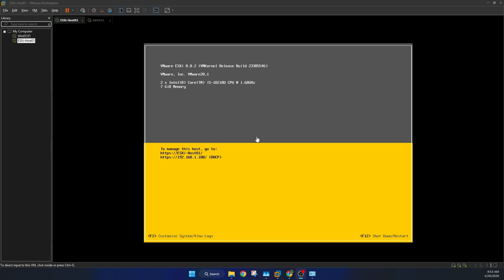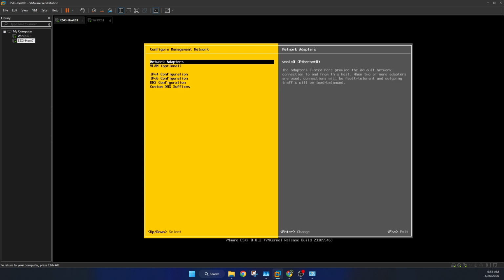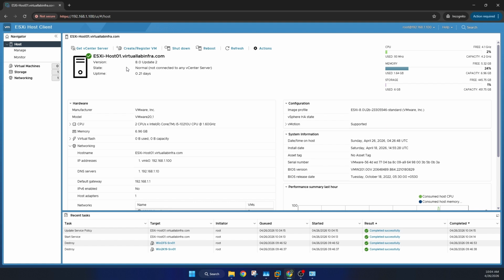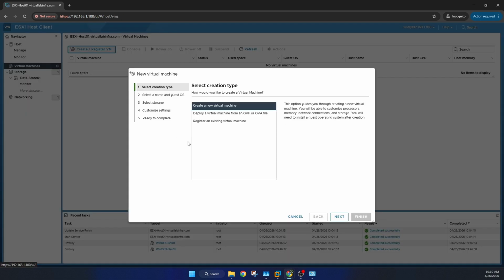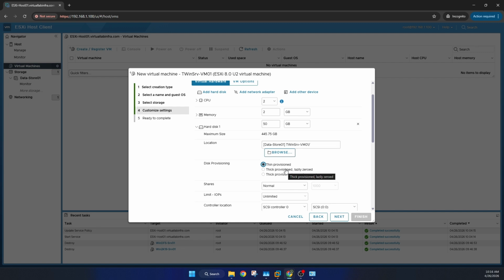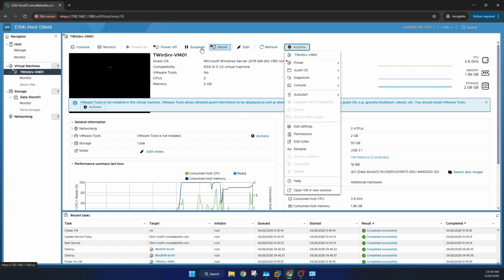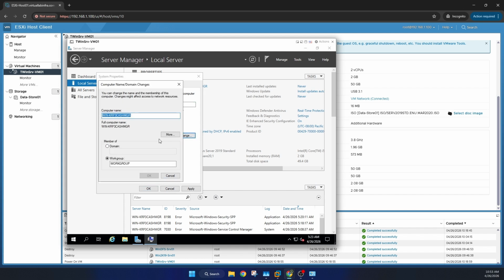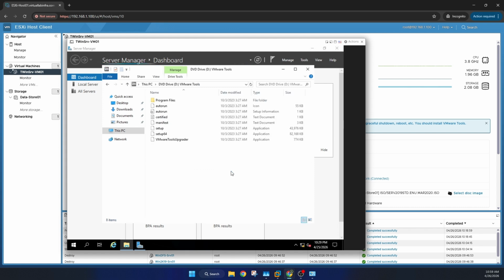Thin vs Thick Provisioning in ESXi 8 | Which One Should You Choose?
Welcome to Virtual Lab Infra 🚀

This channel is dedicated to learning and mastering Windows Server, Active Directory, and IT Infrastructure in a practical way using real lab environments.

Learn how to create a virtual machine in VMware ESXi 8 step-by-step. In this video, we cover all important settings including CPU, memory, storage, and disk provisioning (Thin vs Thick). Perfect for beginners building a VMware lab.

💡 Whether you are a beginner or an IT professional, this channel will help you build real-world skills step by step.

🎯 Goal:
To help you grow in your IT career with hands-on knowledge and practical labs.